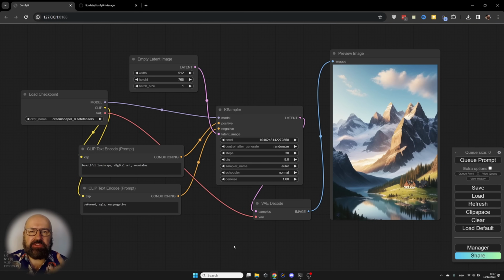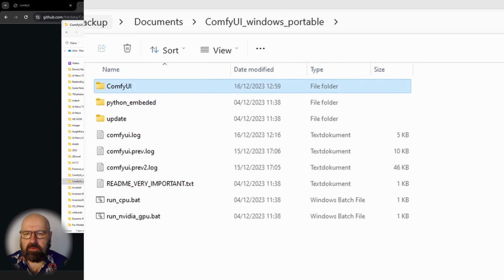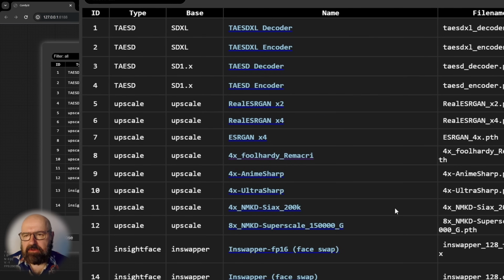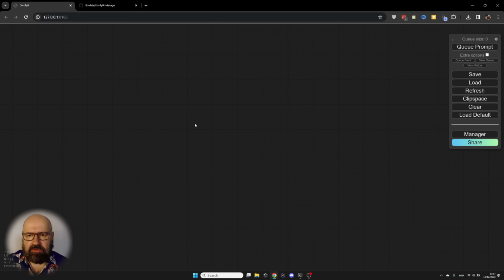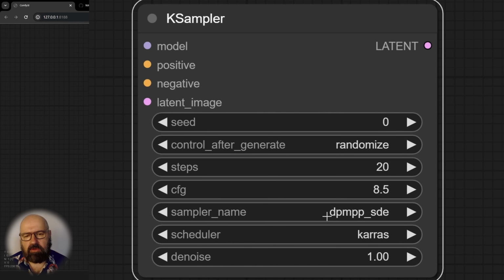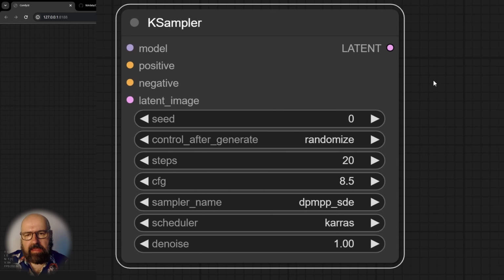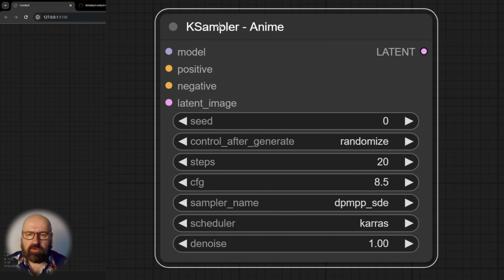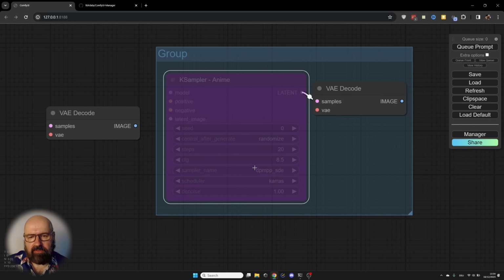L1: Using ComfyUI, EASY basics - Comfy Academy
In this first Part of the Comfy Academy Series I will show you the basics of the ComfyUI interface. What are Nodes? How to find them? What is the ComfyUI Manager? How to Link Models from Automatic 1111 into ComfyUI? How to connect Nodes? How to create Node Groups? and much more.